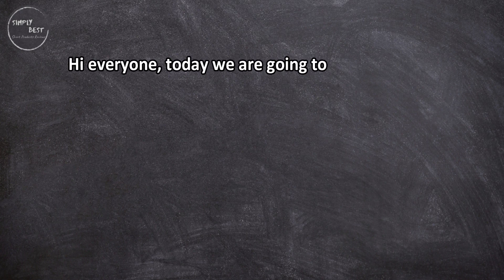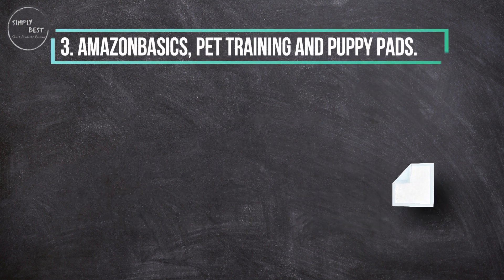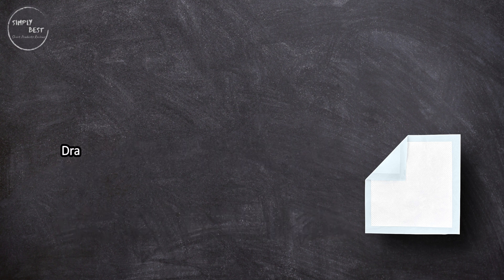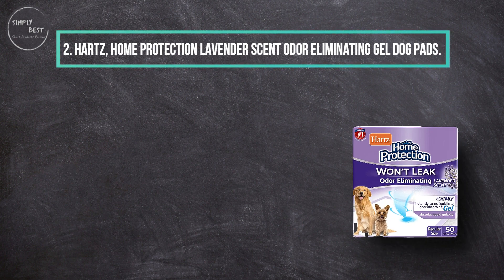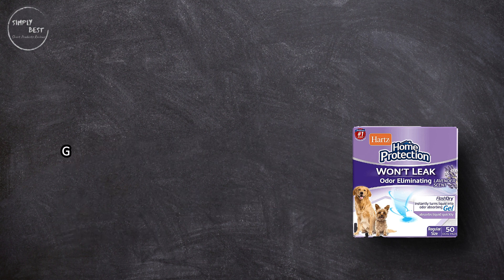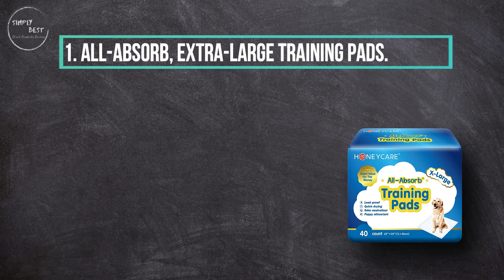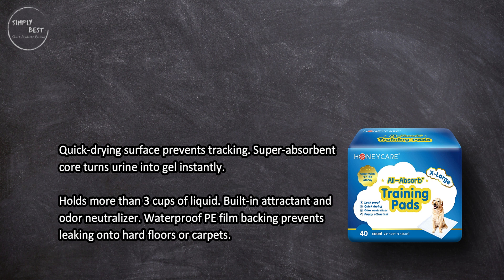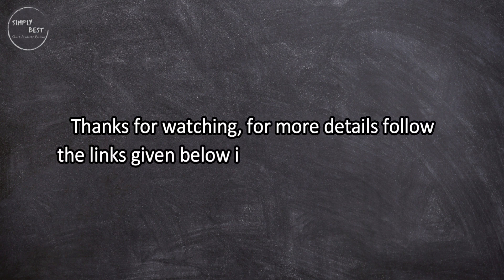Top 3 Best Dog Training Pads in 2023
Best Dog Training Pads

1. All-Absorb, Extra-Large Training Pads.
Check Price

2. HARTZ, Home Protection Lavender Scent Odor Eliminating Gel Dog Pads.
Check Price

3. AmazonBasics, Pet Training and Puppy Pads.
Check Price